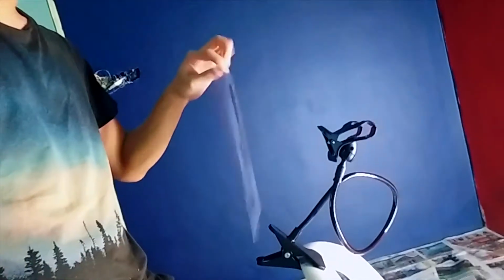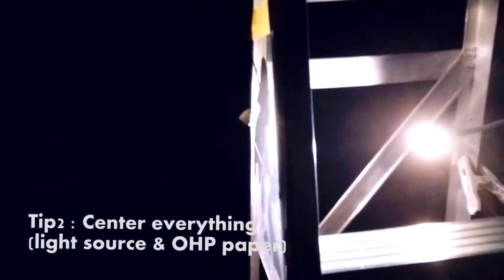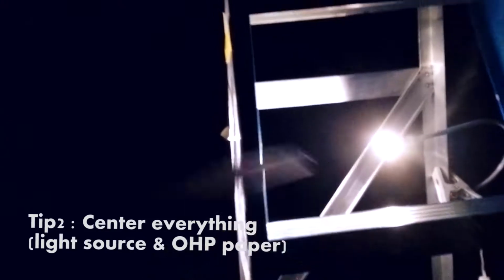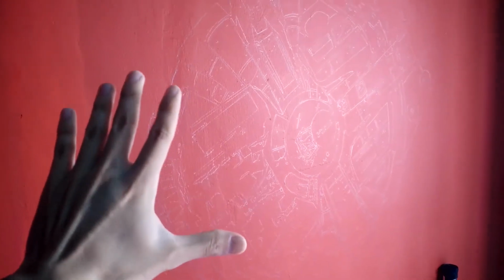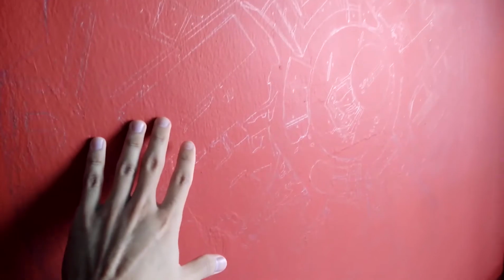How to STAR WARS Wall Mural — DIY Shadow Art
Ever wondered how to DIY a star wars wall ART MURAL?
This video shows a method of casting a shadow on the wall, tracing the shadow/mural art outline with pencil.

More Links,
Full track: Jonas Aden - David & Goliath

DETAIL Description:
After the Mural outline is drawn, we can simply paint the traced art with normal wall paint to complete the wall artwork.
Check out me painting these murals,